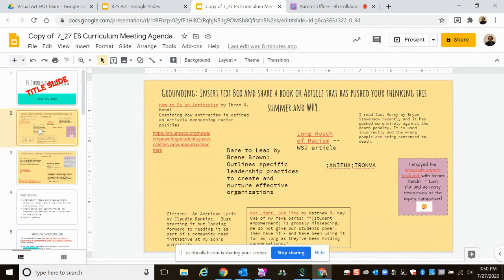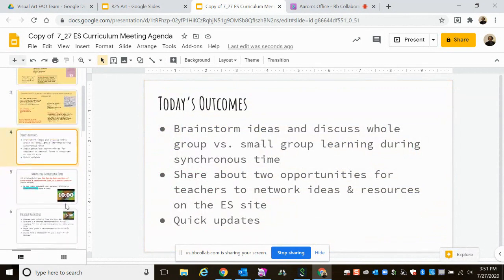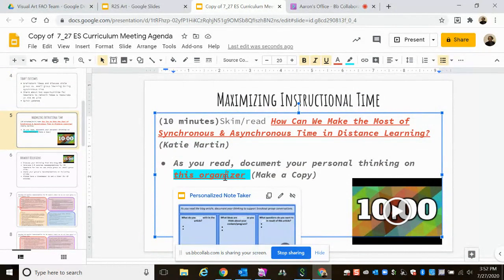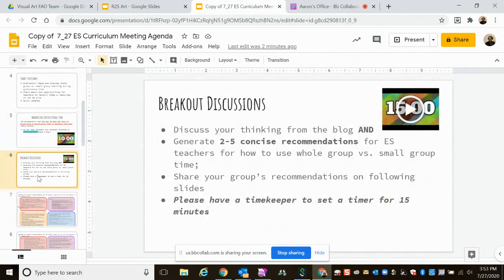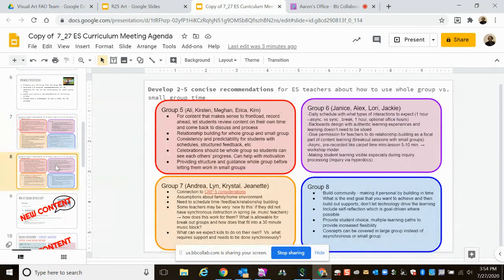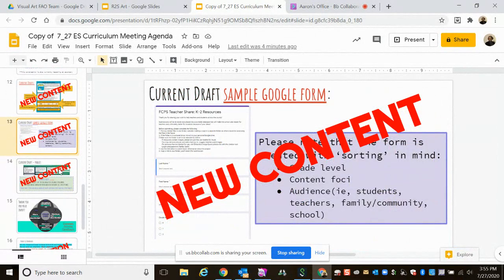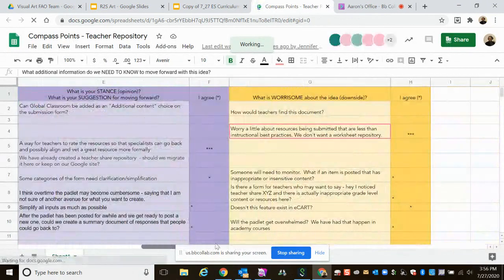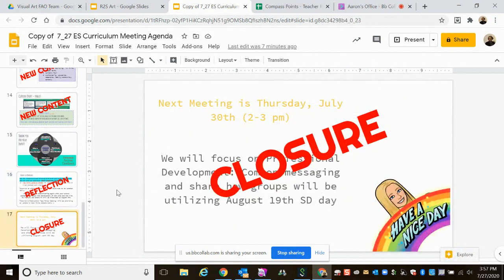Using Slides to Structure Virtual Class Sessions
A quick description of some effective, interactive instructional strategies that can be used to structure a virtual class session using a slide deck.